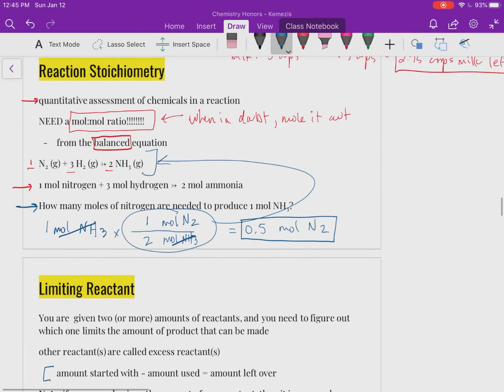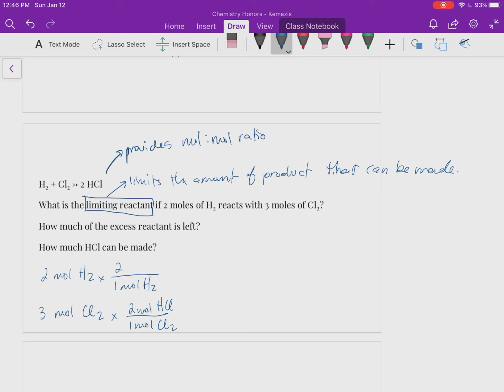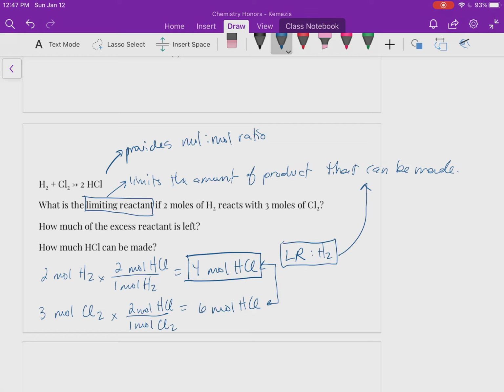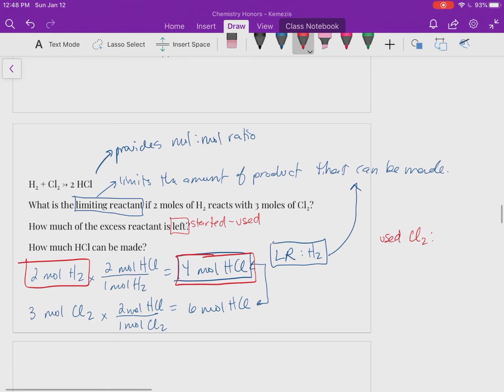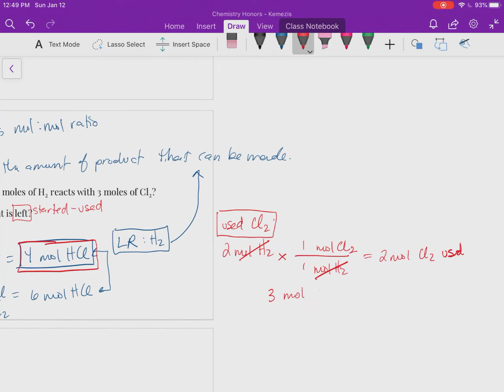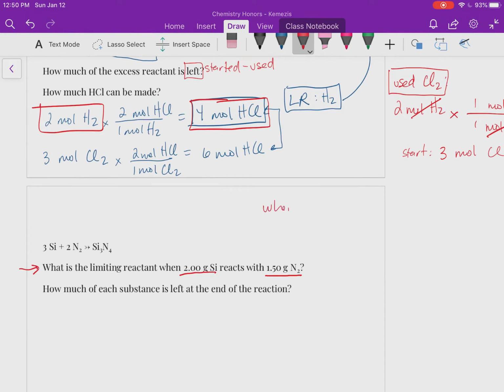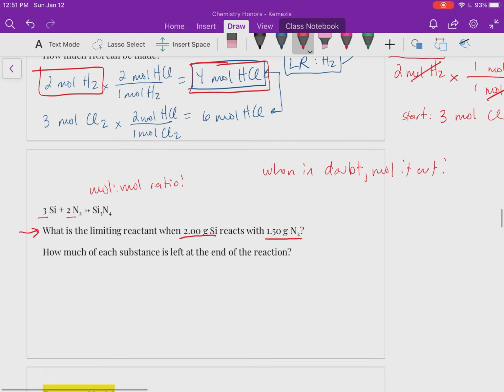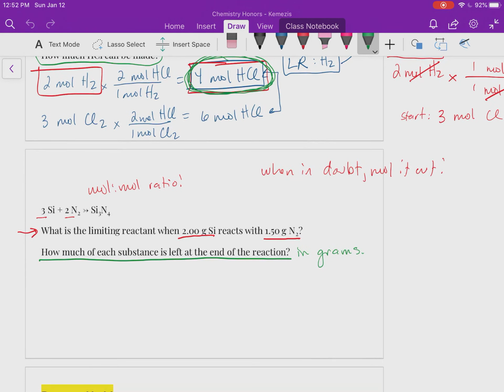Stoichiometry and Limiting Reactants Examples